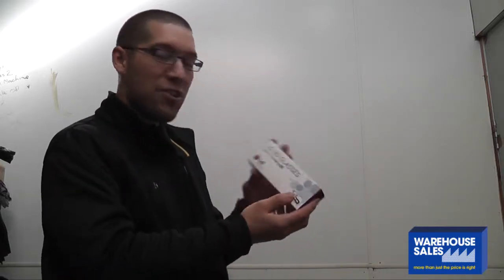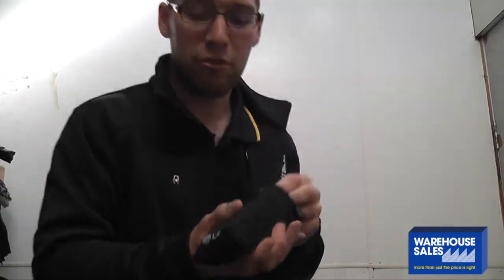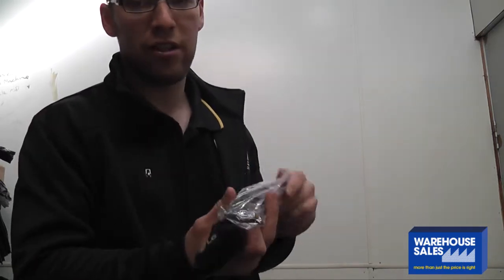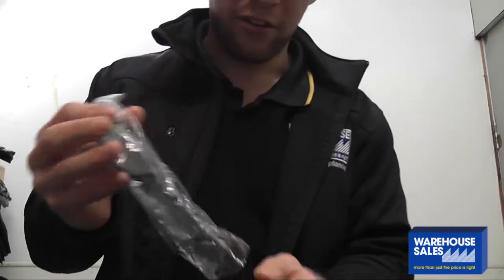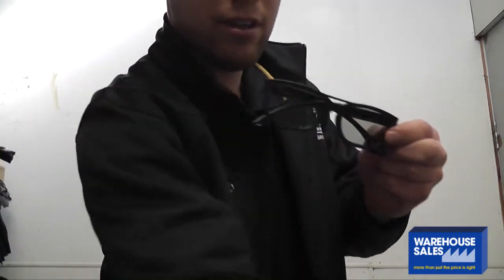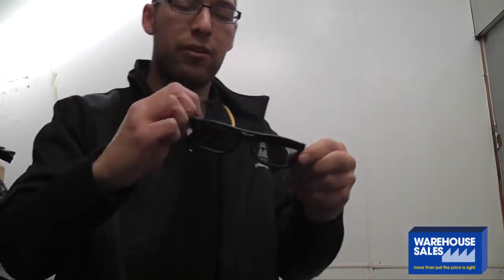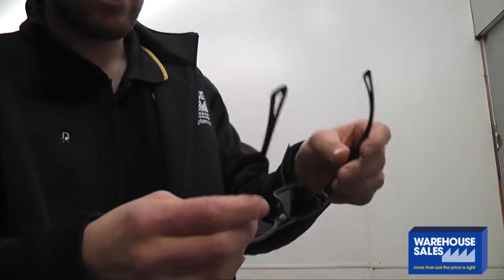LG Cinema 3D Glasses AG-F210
3D Glasses for LG Cinema 3D TV are lightweight, great value and durable.
No batteries required for operation.
2 pairs included in a box